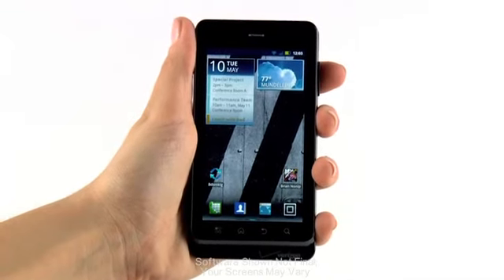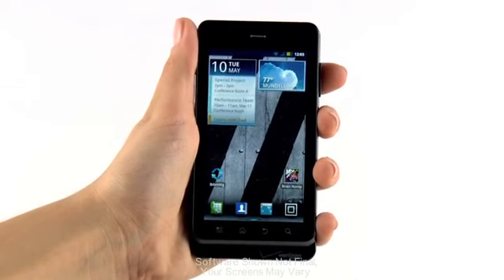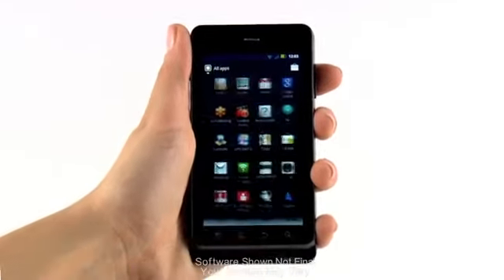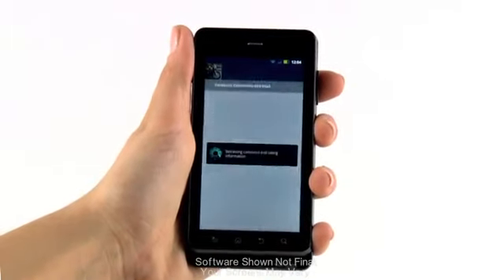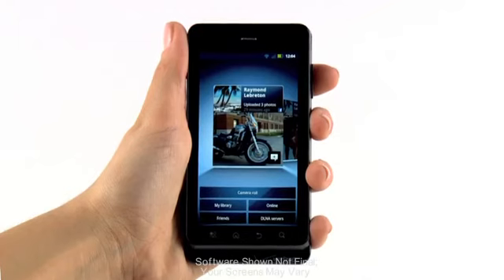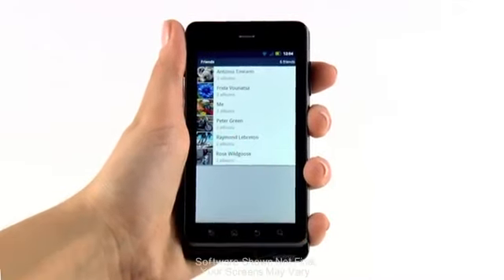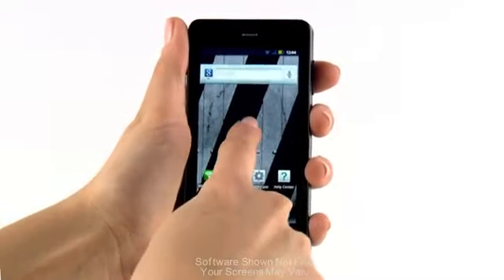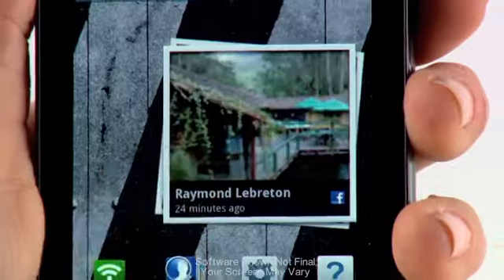Celluloco.com Presents: DROID 3 by Motorola Using Your Gallery